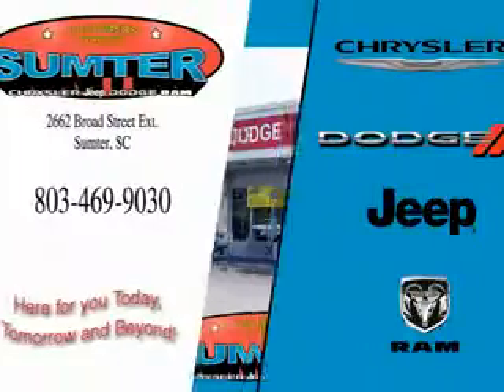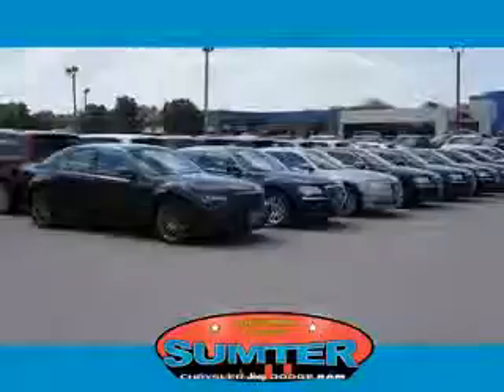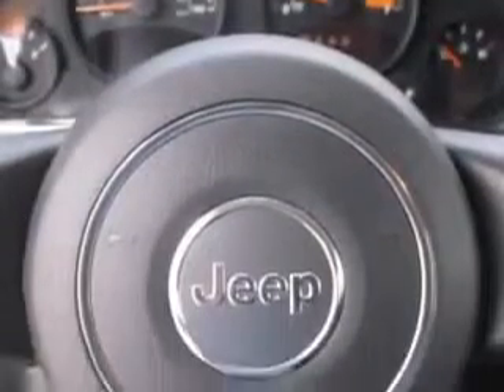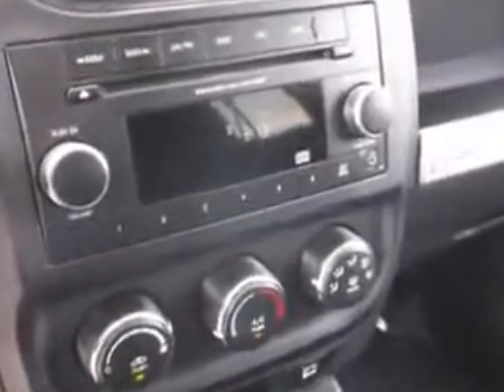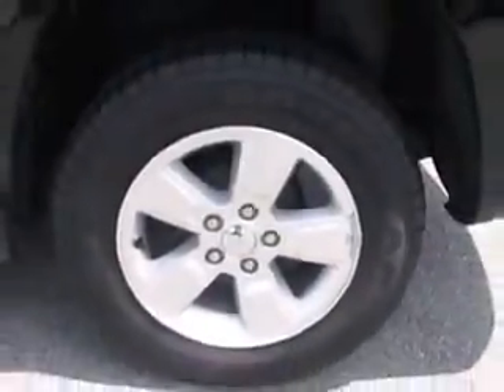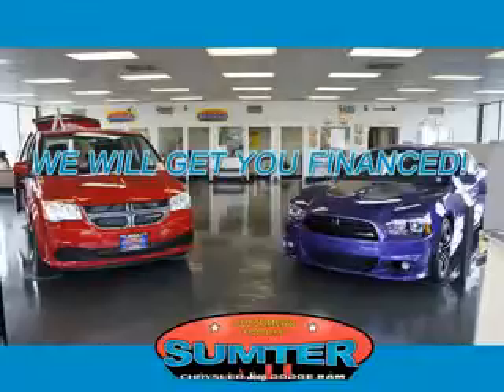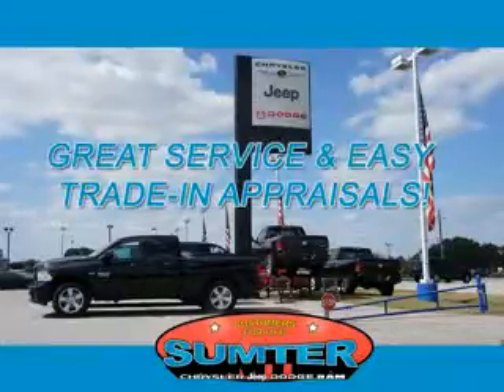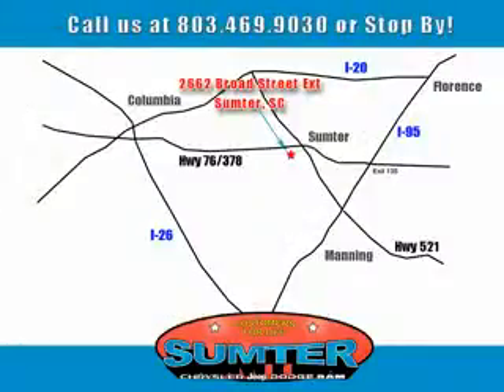2014 Jeep Compass Sumter Chrysler Dodge Sumter, SC 29150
Jeep Compass You will love this Black Jeep Compass SUV, equipped with a 4 Cylinder engine and an automatic transmission. Enjoy an exceptional 27 miles to the gallon on this great SUV with features like Heated Driver and Passenger Seating, Tire Pressure Monitoring System, Passenger Seat Height Adjust, on steering wheel audio and cruise controls, and much more. Enjoy the drive and have peace of mind in this Jeep Compass. See us at Sumter Chrysler Dodge today!
MILES: 15,725
VIN:1C4NJCBA7ED573780

2662 Broad Street
Sumter, South Carolina 29150